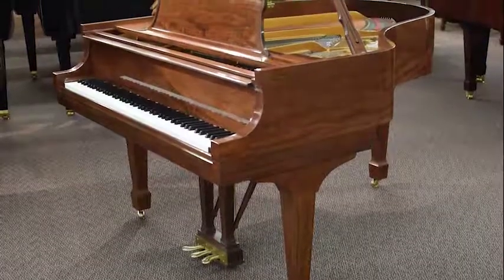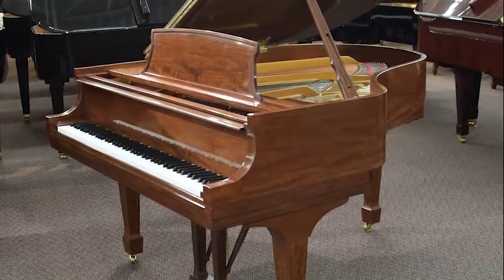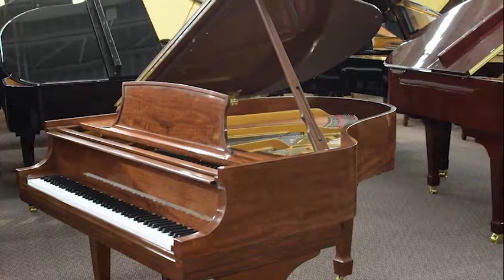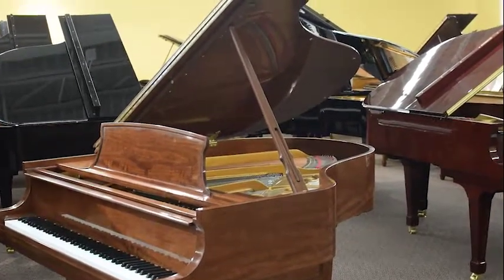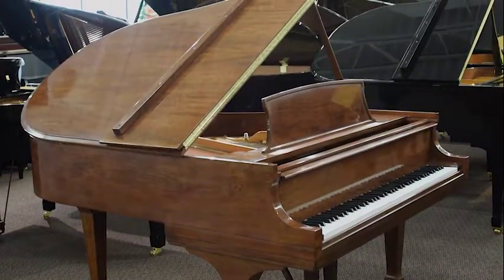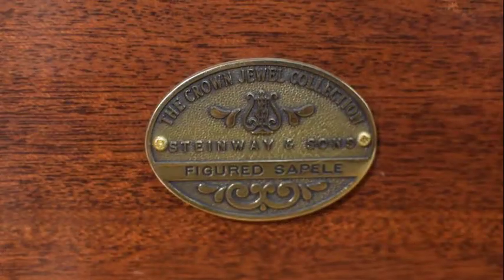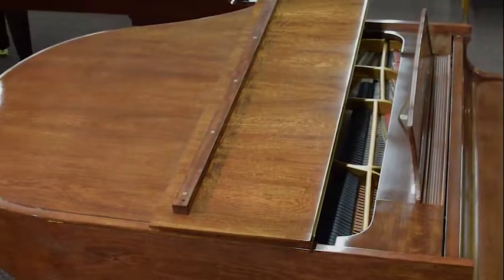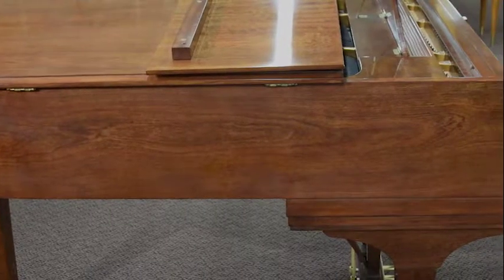Used Steinway Model M Figured Sapele Grand Piano | Schmitt Music Denver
2001 Steinway Model M in figured Sapele, 5′ 7” long, gorgeous grain pattern, part of the Crown Jewel Collection. Available for $45,000.